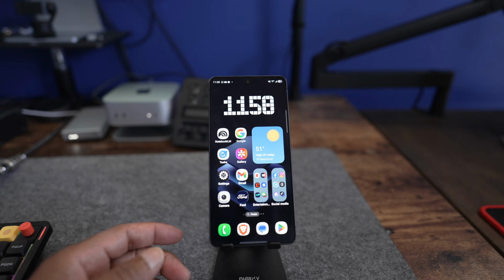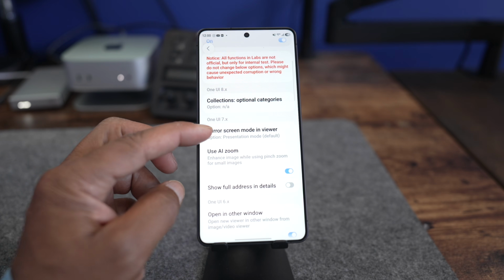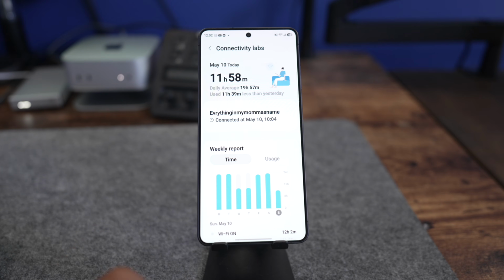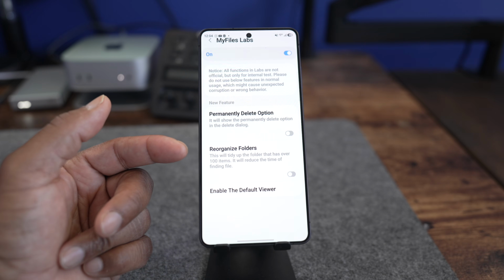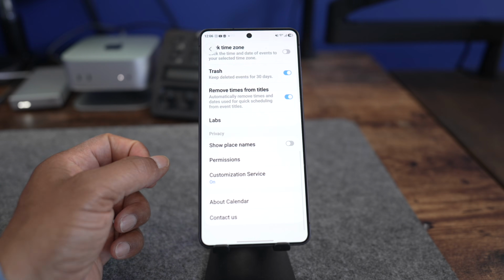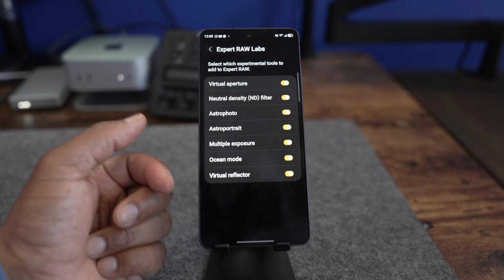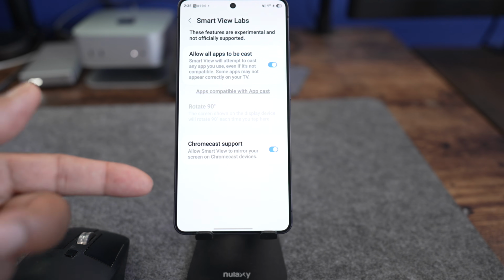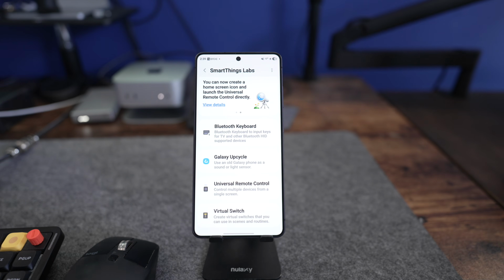The Top Lab Features on the Galaxy S26 Ultra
I’ve spent the last week digging into the "Labs" and experimental sections of the S26 Ultra to see what’s actually useful and what’s just hype. We aren't talking about basic specs today— on the hidden settings that actually change how you use this phone.  Some of these are wild, and some you might never touch. Here are the top 9 Lab features you need to know about.

BlueSky: @therealrp3.bsky.social

All opinions on the products in my video are true and honest and are my own.

🎧 The music I used in my videos is from Epidemic Sounds

Equipment I used to Live Stream on Youtube/Gaming.

Shure 7mb/Cloud Lifter

🎥 Equipment used to make my YouTube videos!

Sigma Lens 30mm f/1.4 e mount

Cayer FP34 Pro Mono Pod Kit 71 inch
Ambitful P60 Lights 23.6
Bi-Color LED GVM Video Light